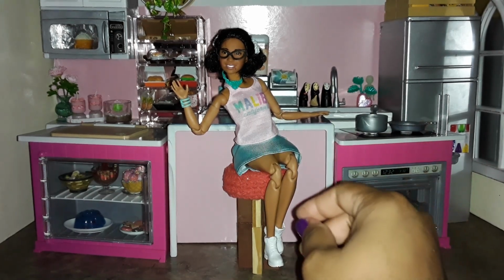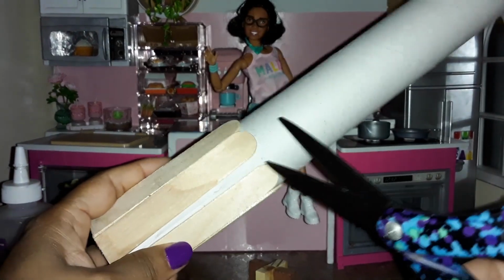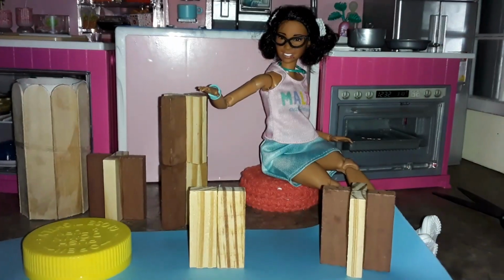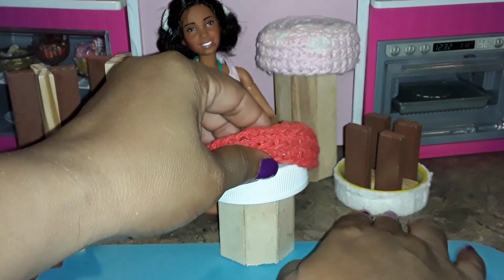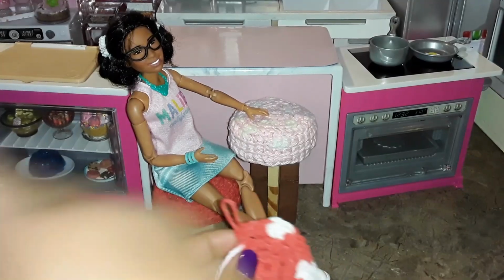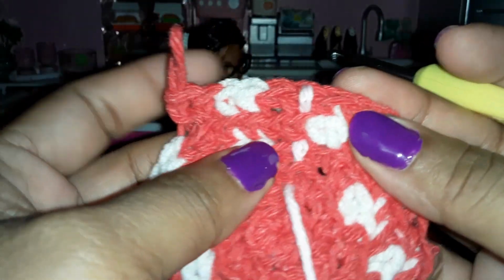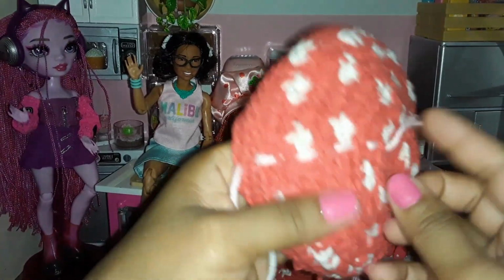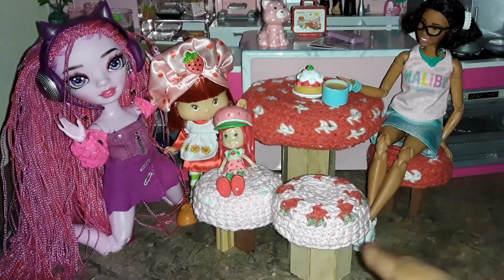Crochet Tutorial: Mushrooms & Strawberries Bar Stools / Ottoman / Table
Crochet tutorial step by step of how to make this very cute mushroom and strawberry stools and  ottomans. With few changes, we also learn how to do the mushroom table. I hope you enjoy this video and that it is useful to you. Take care and success in your projects! 🤗

Tutorial a crochet paso a paso de cómo hacer estos  adorables taburetes y otomanas de hongos y fresas. Con pocos cambios también aprendemos a hacer la mesa de hongos. Espero que disfrute este vídeo y le sea útil. ¡Cuídese y éxito en sus proyectos! 🤗